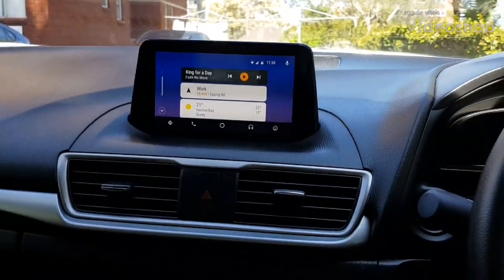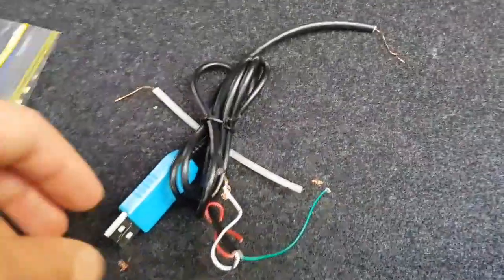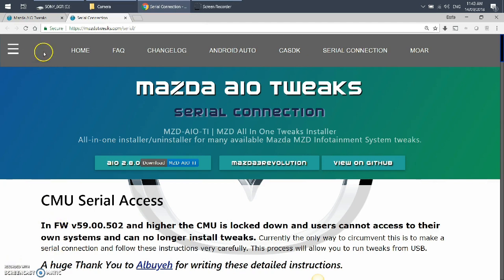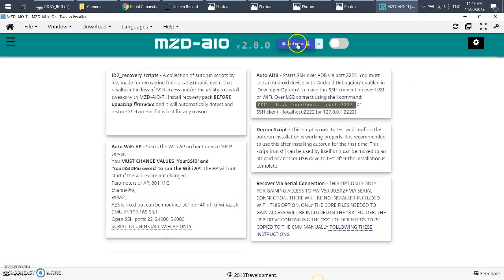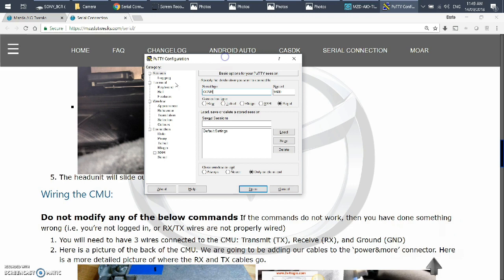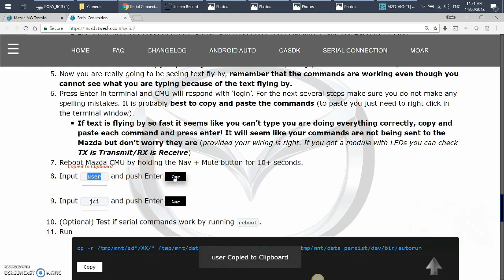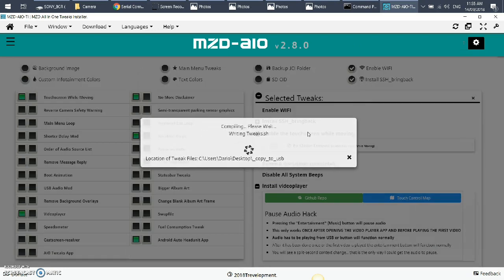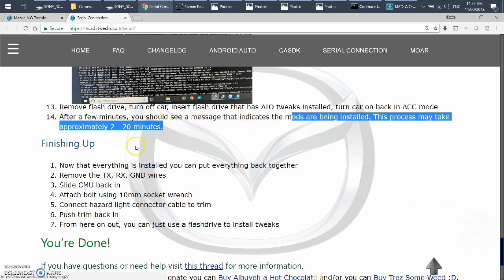(2018+) How to Install Android Auto To All New Mazda Cars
This Worked for me! This is currently the only method possible since Mazda closed the way of installing your tweaks and Android Auto via a simple USB flash drive. This describes the serial connection method.
PL2303TA USB TTL to RS232 Converter Serial Adapter Cable F Win XP/7/8/8.1 D